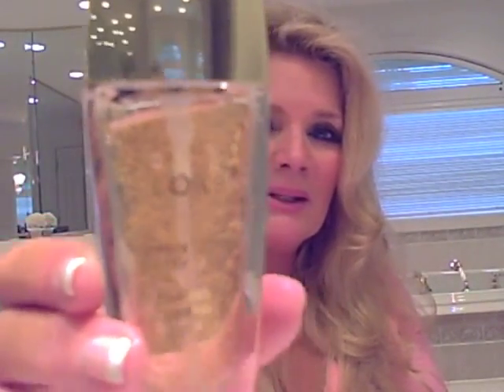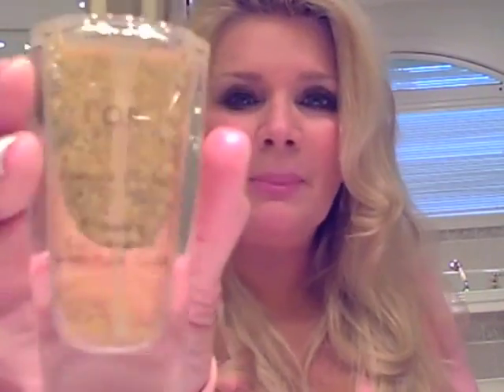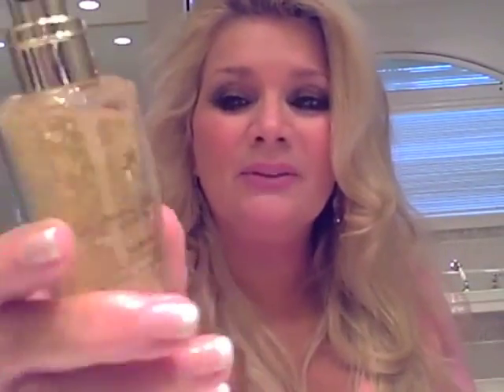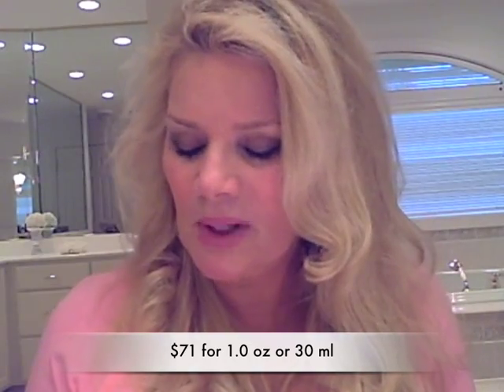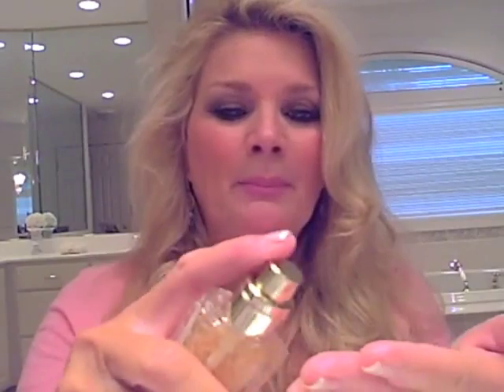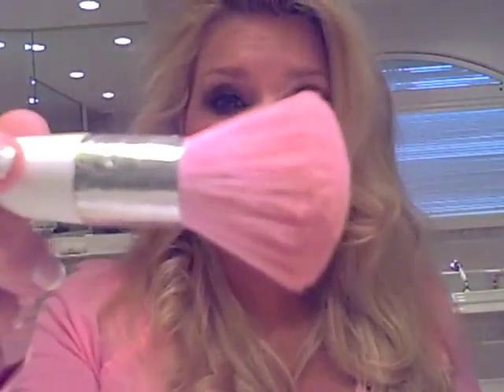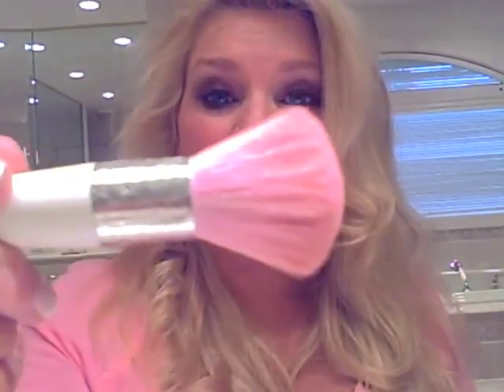All Guerlain ~ All Day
A review of Guerlain Products.
Guerlain L'OR,
Guerlain Precious Lights Illuminator,
Guerlain Meteorites Pearls and Brush,
Guerlain Blush,
Guerlain Lipstick in Baby Shine